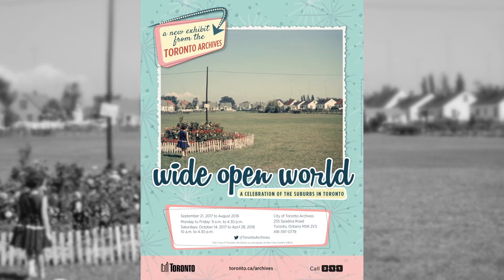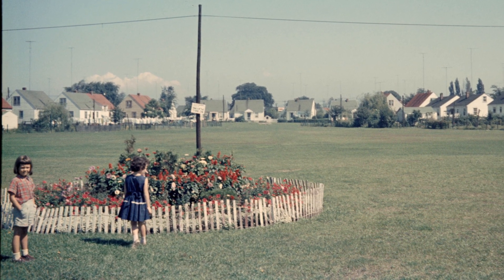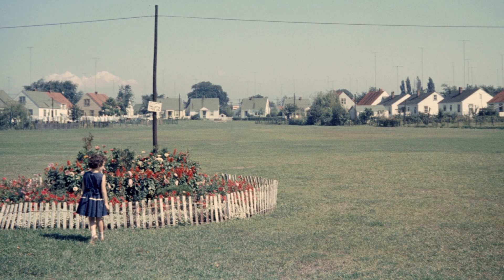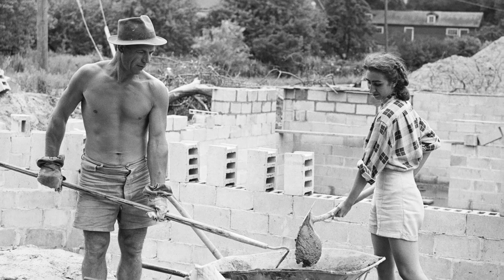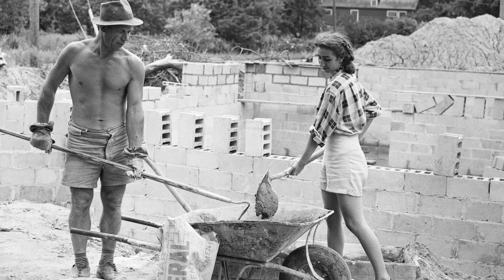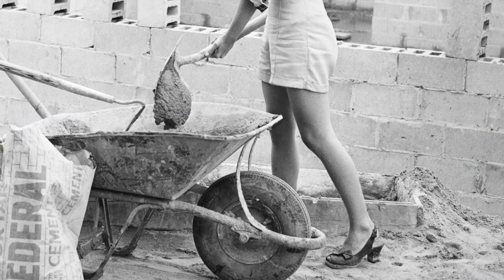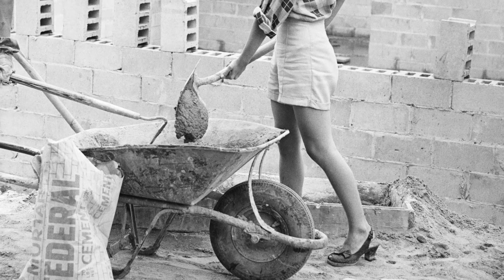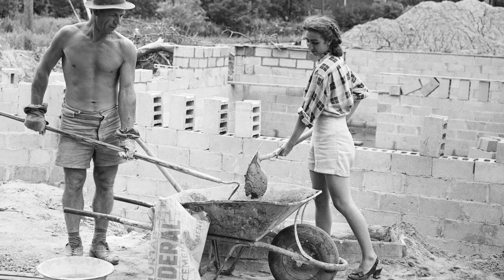Wide Open World – Curator's Favourites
Archivist, and curator of Wide Open World, Manda Vranic describes three of her favourite photos from the newest exhibit at the City of Toronto Archives.

toronto/archives
City of Toronto Archives, 255 Spadina Road